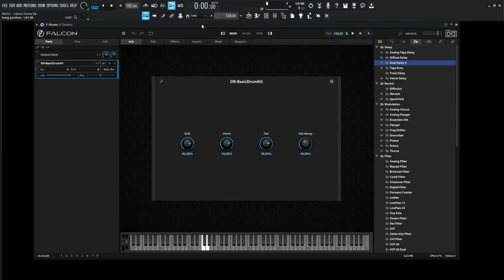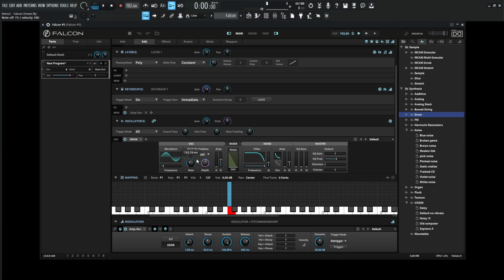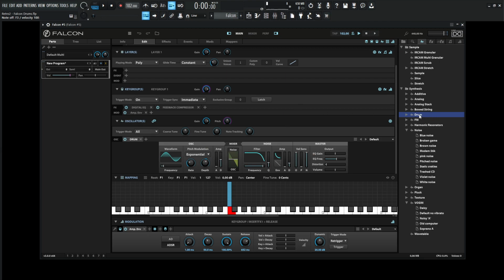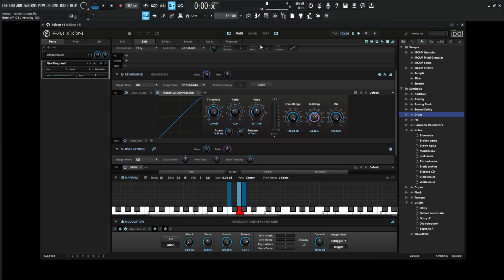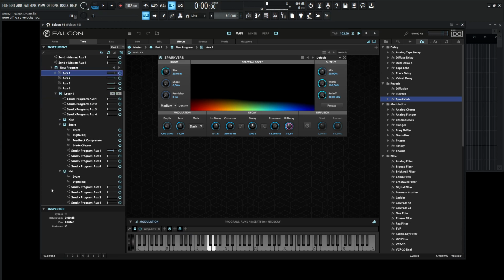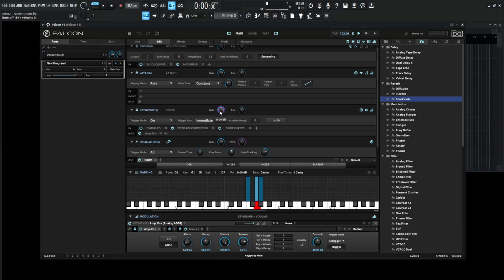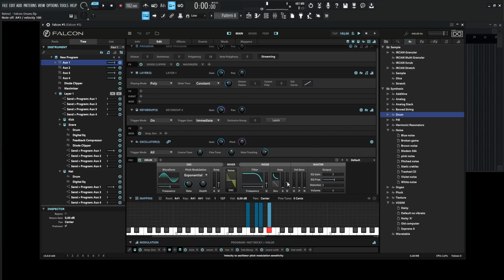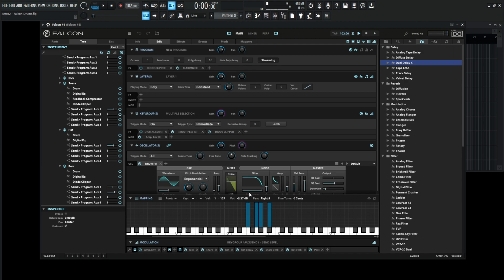Falcon 3 How to make your own drum kit | Sound Design Tutorial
Today we're in UVI Falcon 3 making our own drums. From this preset you can change and add what you want to make all different kinds of drum kits!
We make a kick, snare, hat and perc using the Drum Oscillator.
We then map each sound to a specific key on our keyboard for easy use.

In this preset we set up Sparkverb as an AUX, that way we can send only specific sounds to it.

My favorite vst plugins:
Synths:
Arturia Pigments 4

Effects:
Arturia FX Collection 4